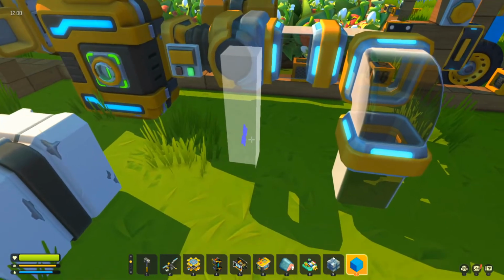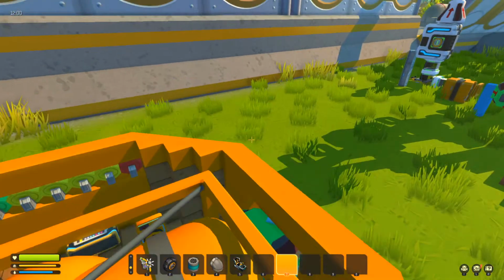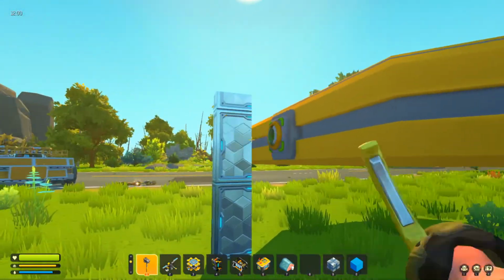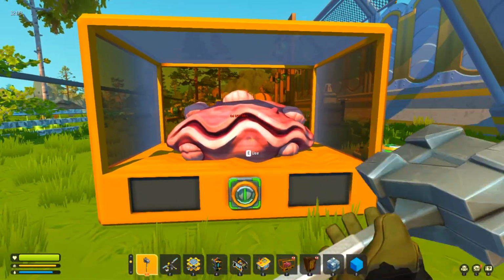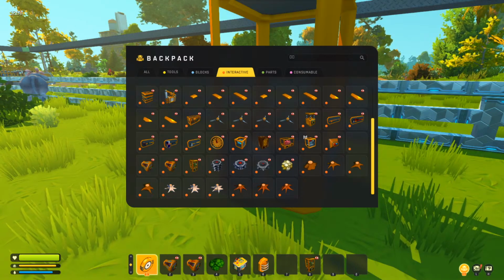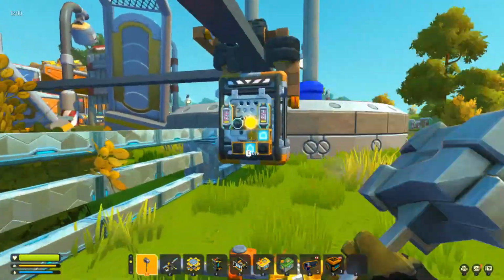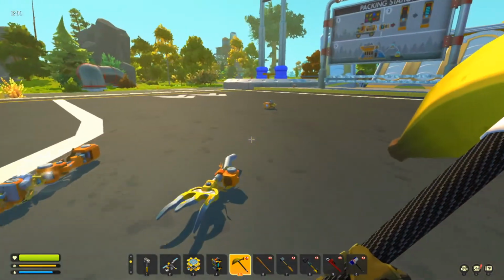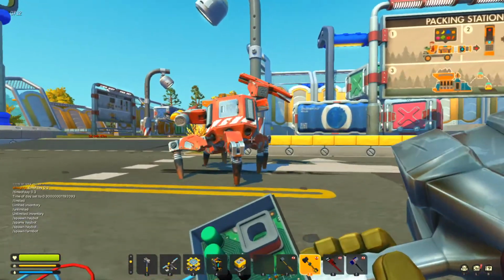Looking at new changes to @00FantMod mods to Scrap Mechanic Survival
Scrap Mechanic survival using @00FantMod  mods, and seeing what has changed!